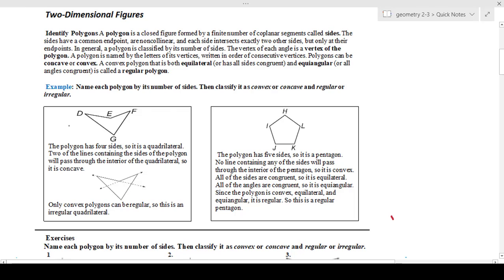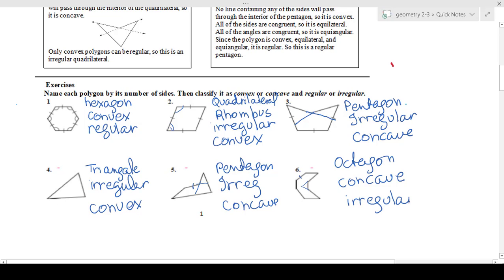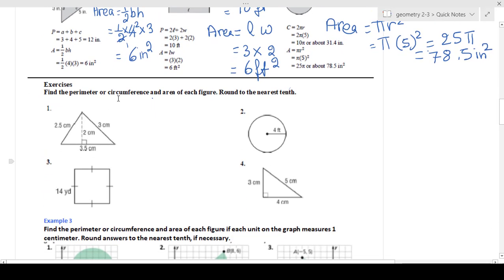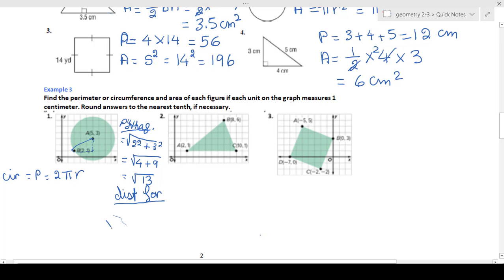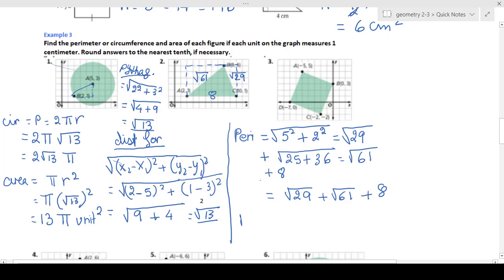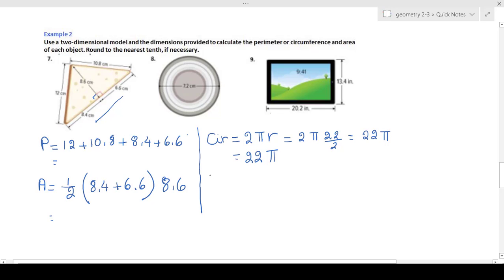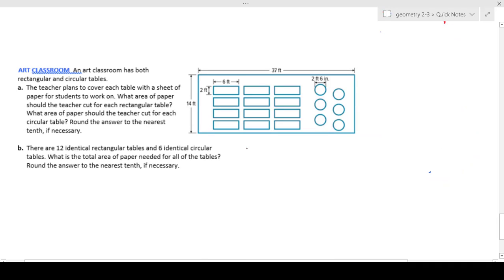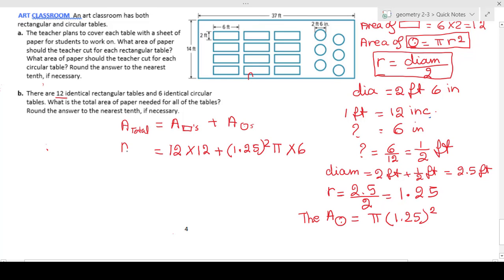g10 l.2-3 c.autosave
solving worksheet 2-3 Reveal 2-3 Two Dimension Shapes